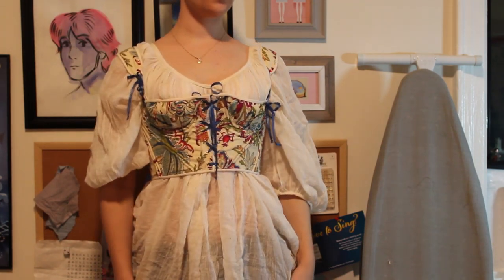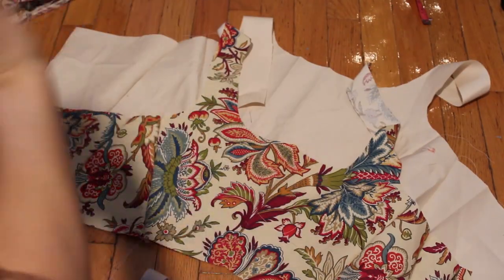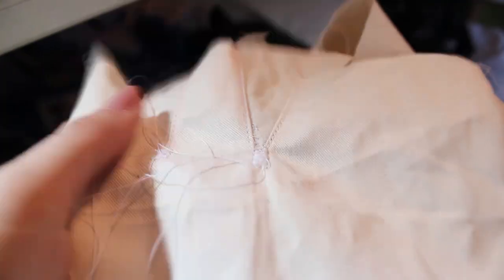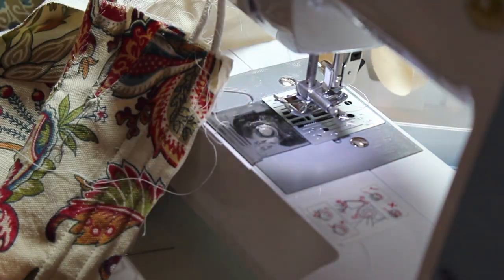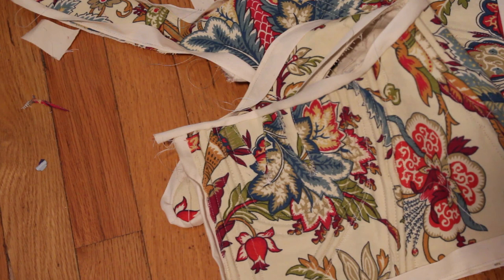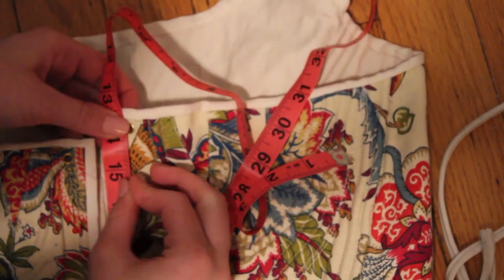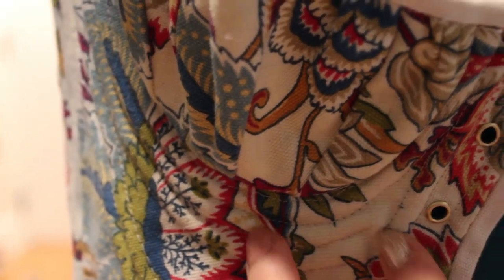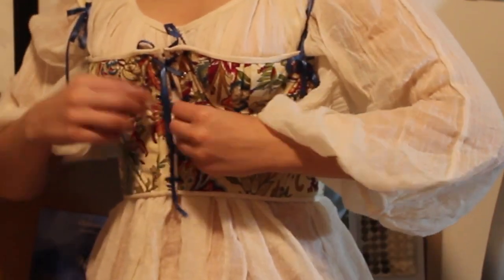Making Regency Stays (Jane Austen Style Undergarments)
Hey! Today I made regency stays!! Here is a good article on someone that made regency stays